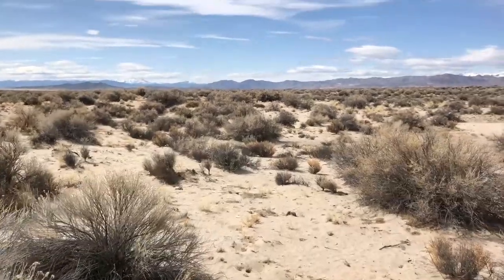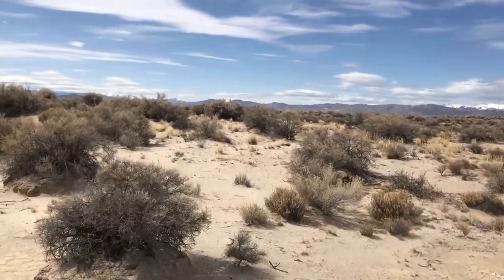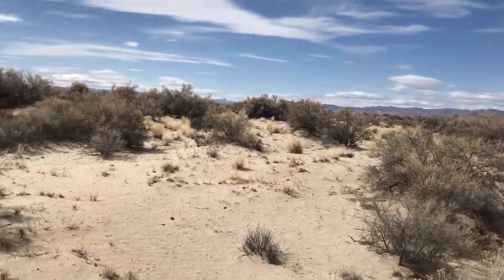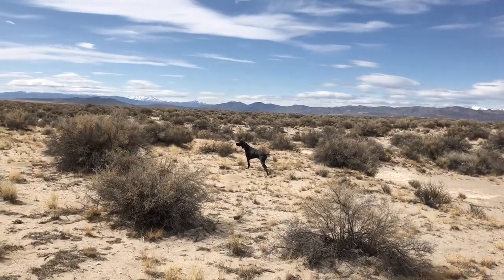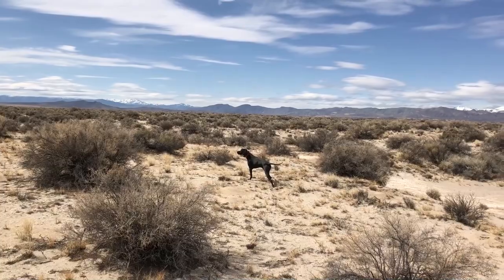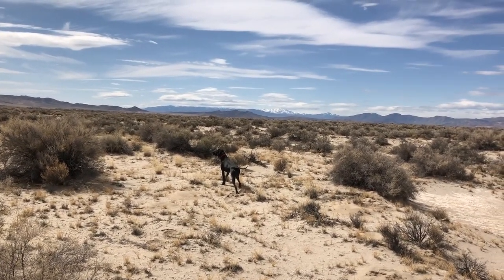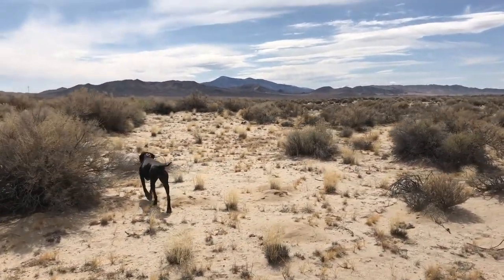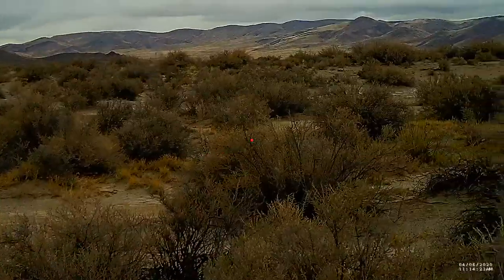Olive Working Quail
Here is a short video I did recently of Olive hunting and managing quail. Our hunting style is quiet and unhurried with no commands. I keep the hunts between the dog and the birds. Olive knows that her odds of success (getting the bird in her mouth) increase if she includes me in her hunting strategy. It's all based on trust and cooperation.

For more information about about the unique Higgins Method, please visit our